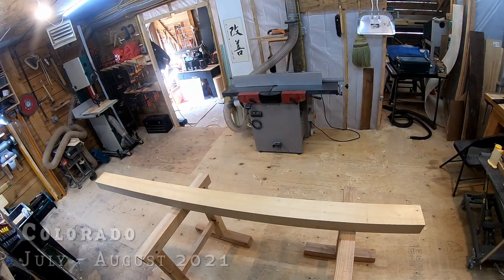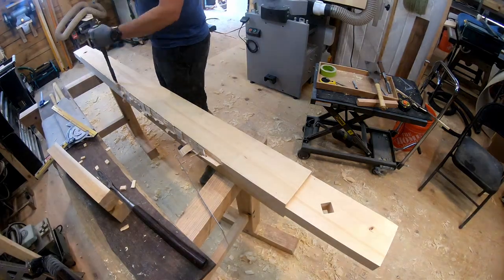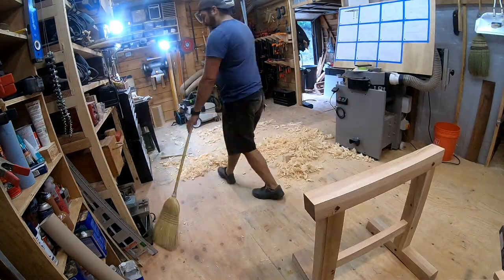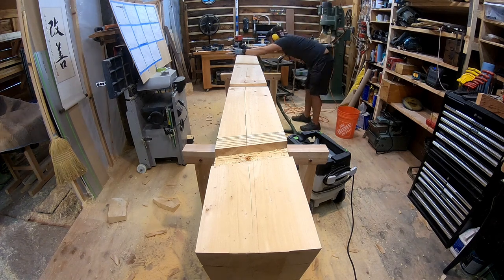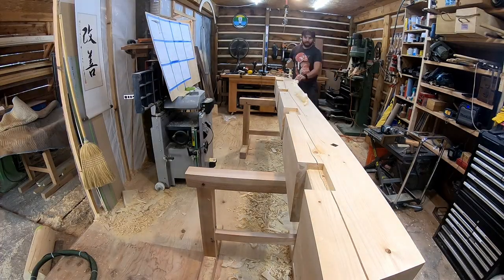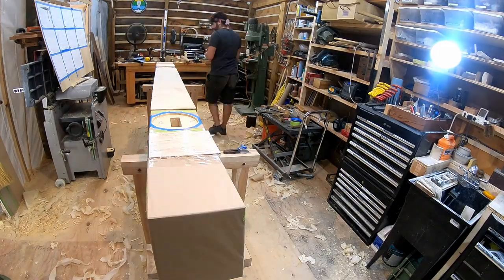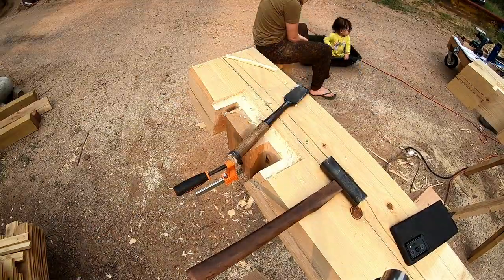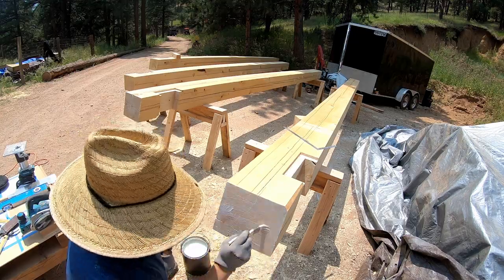Timber Frame Pergola Build: Part 4 - Cutting Joinery on Beams, Finishing, Flashing, and Staging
Fourth part of a series on building this timber frame pergola using Japanese timber framing techniques. In this video I turn cut the joinery on the beams, mostly large angled half lap joints and mortises. Then all the beams are hand planed and flashed with copper where needed. All the parts are complete and ready for install.

0:43 - Brace Beam
3:37 - Upper Gate Beam
10:16 - Main Beams
17:58 - Copper Flashing

GEAR USED TO PRODUCE THIS VIDEO:
DJI Mini 3 Pro RC
Rode Wireless GO II
Sony ZV-1 Digital Camera
Zhiyun Crane M2 3-Axis Gimbal Stabilizer
Rode VideoMicro